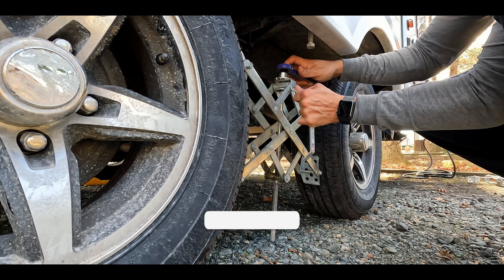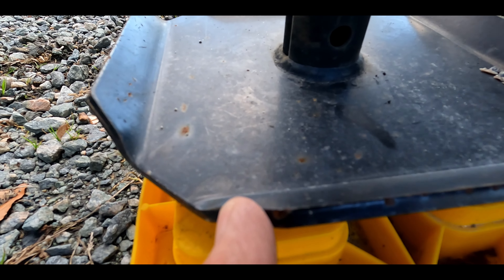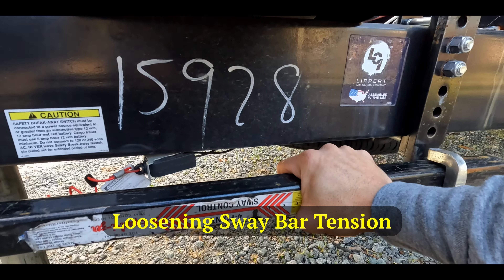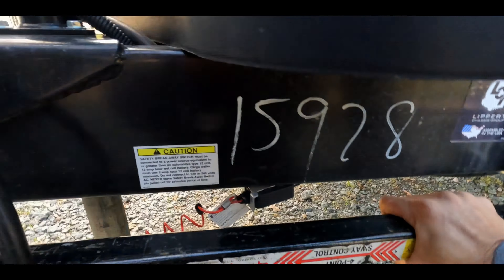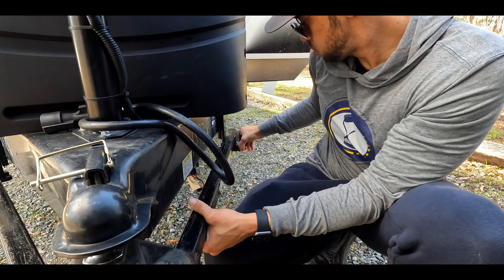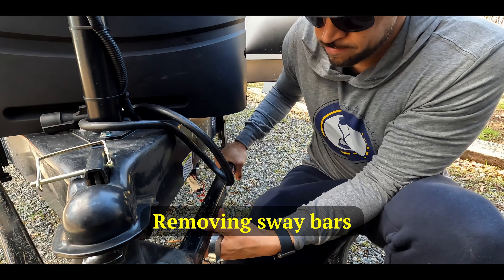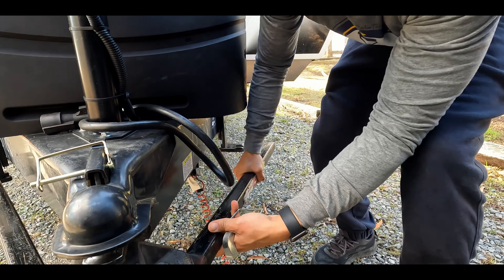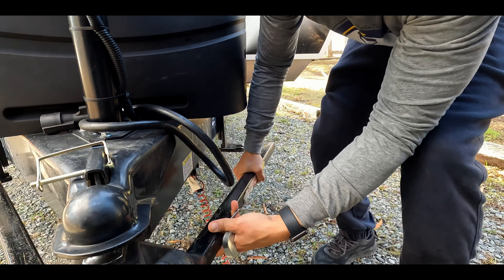Hitch Ball Stuck? Try This Disconnect Trick! ⚠️ ONLY PERFORM AFTER RV IS CHOCKED⚠️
Are you super stressed right now because you can't disconnect your trailer? This is the video for you! After countless unsuccessful attempts to disconnect our travel trailer from a stuck hitch ball, I discovered a hack that works every single time. Watch this quick and easy trick, no tools necessary!!!

COOKING TOOLS:

Presto Nomad Slow Cooker

OUTDOOR GEAR/ACCESSORIES

*** If you are interested in Harvest Hosts, you can save 15% with our link below***